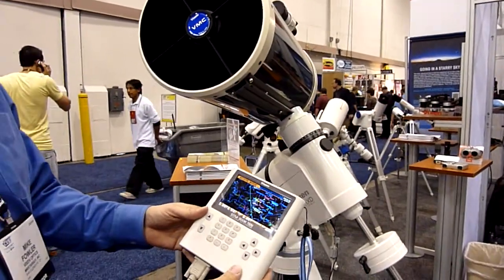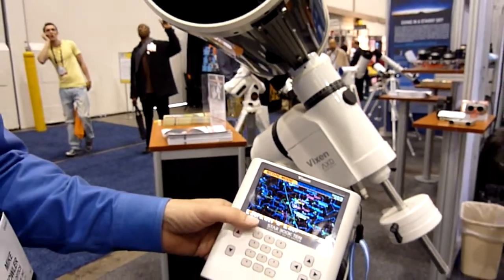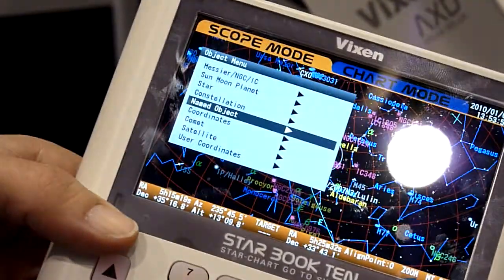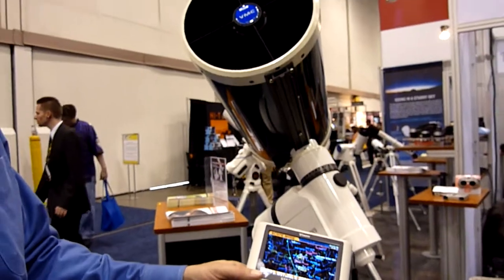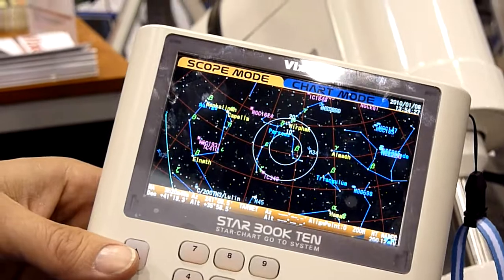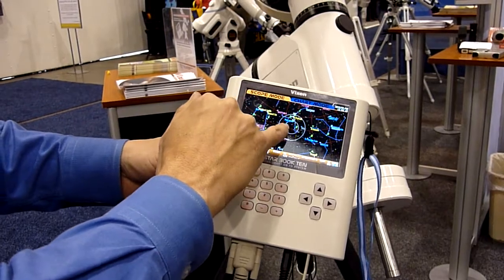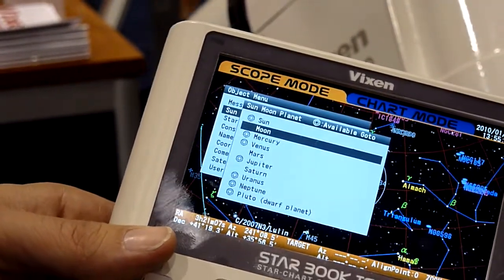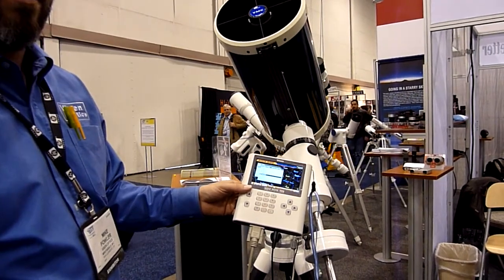Telescope With Star Book At CES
A demonstration of a telescope equipped with the Star Book 10 at the Consumer Electronics Show.